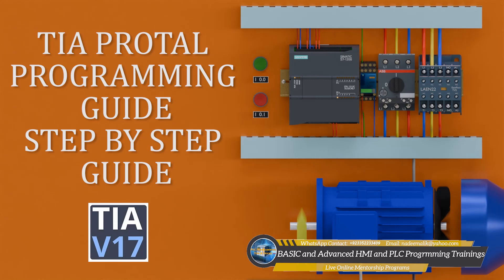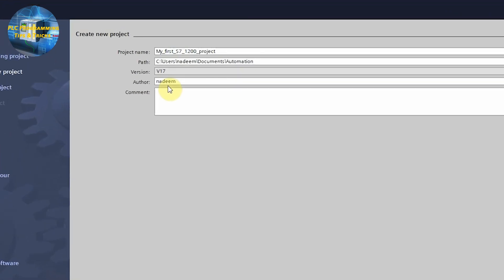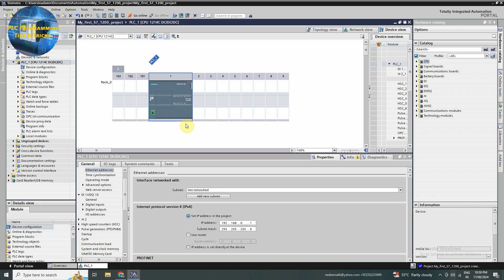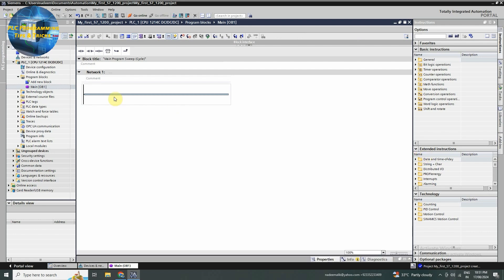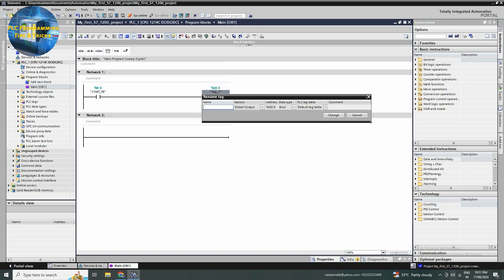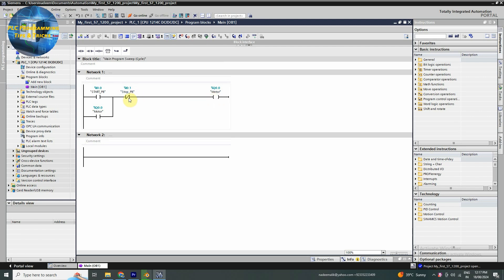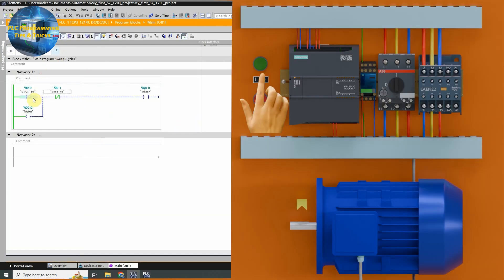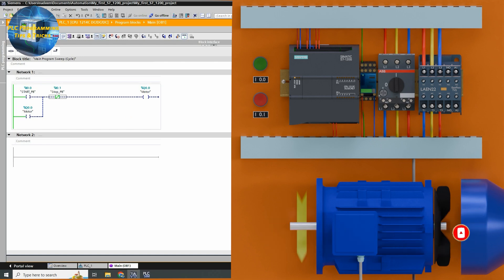How to start programming in the TIA Portal ? step by step guide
TIA Portal Training Session #4.0  How to make program for Shutter Door using SET Reset Instructions
TIA Portal Training Session #4.1 How to use ON delay timers in TIA Portal Ladder logic ?

Read Analog Inputs of Extension IO Module over MODBUS RTU Communication with S71200 PLC RS485 Port
How to read and write digital IOs using MODBUS RTU in S71200 PLC part 2
TIA Portal : How to connect WAGO Field bus coupler with S7-1200 PLC using PROFINET Interface
How to use PID Continues Control function in the TIA Portal Close loop control
Ladder logic program for the car wash station using timers and NO NC contacts with TIA Portal
calculate the Motor RPM with the encoder using S7 1200 PLC session #16.0
Measure  control the Conveyor Movement using Encoder as feedback device . S7 1200 PLC Project